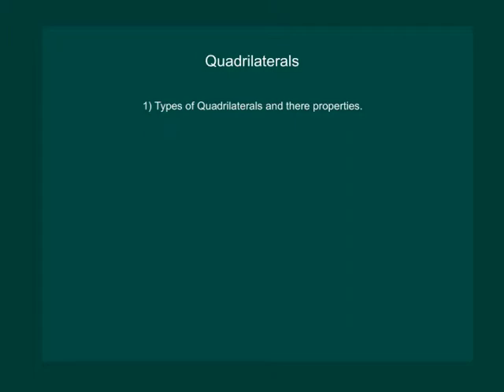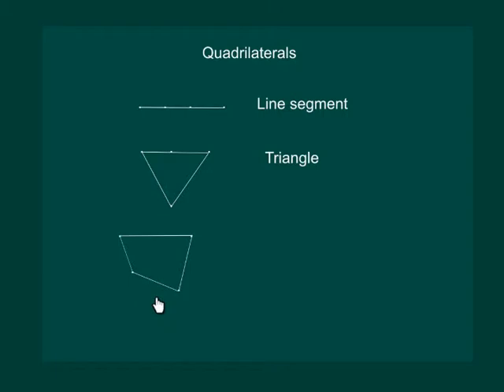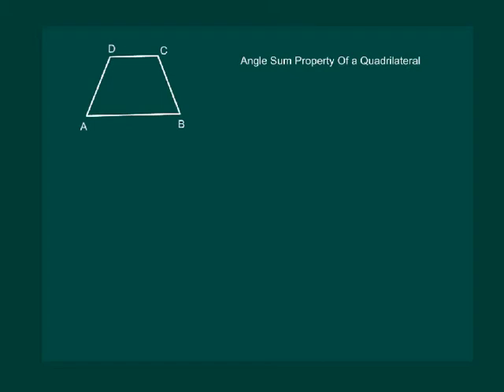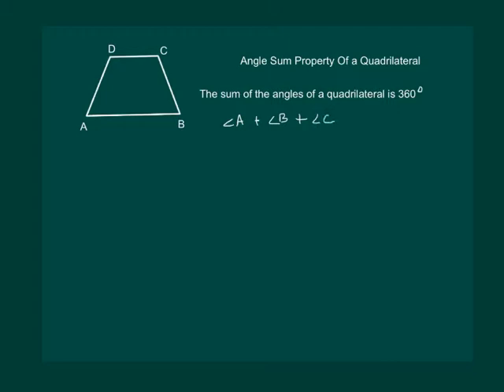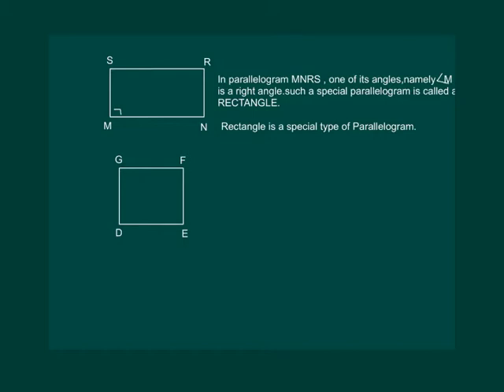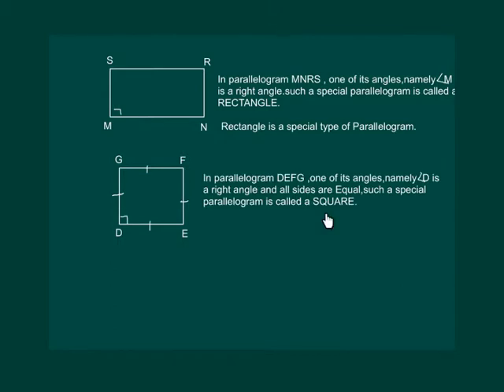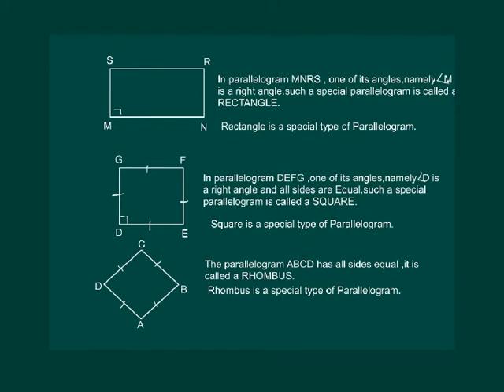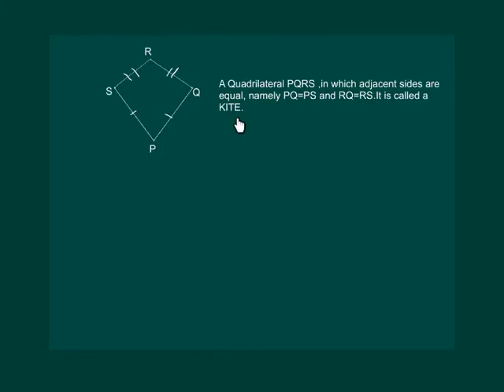Math Class 9 Chapter 8 Part I|QUADRILATERALS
QUADRILATERALS

Note that if all the points are collinear (in the same line), we obtain a line segment.if three out of four points are collinear, we get a triangle  and if no three points out of four are collinear, we obtain a closed figure with four sides . Such a figure formed by joining four points in an order is called a quadrilateral. A quadrilateral has four sides, four angles and four vertices.
In quadrilateral ABCD, AB, BC, CD and DA are the four sides; A, B, C and D are the four vertices and ∠A, ∠ B, ∠ C and ∠ D are the four angles formed at the vertices.

Now join the opposite vertices A to C and B to D. AC and BD are the two diagonals of the quadrilateral ABCD. In this chapter, we will study more about different types of quadrilaterals, their properties and especially those of parallelograms

We offer excellent opportunity by providing e-learning in mathematics. our goal is to provide continuous help to students irrespective of pace of student, place or time of the year. My way teaching is ideal for learning and revision of subject. Our Mission is to extend our help in more subjects.